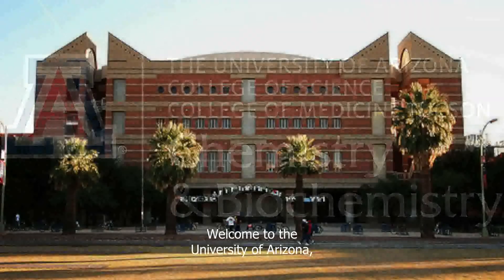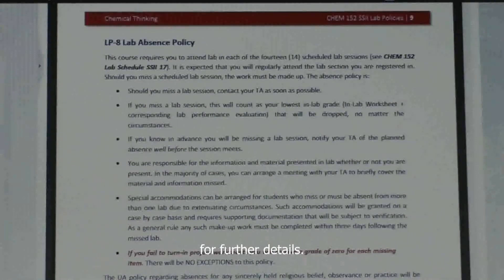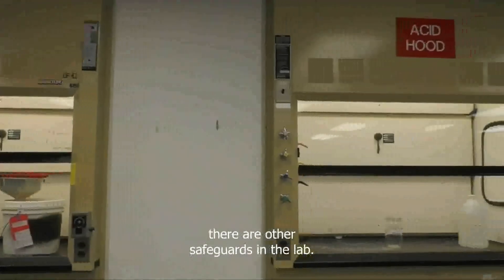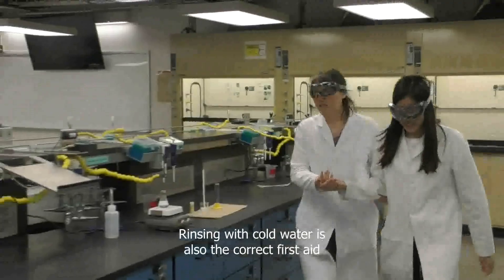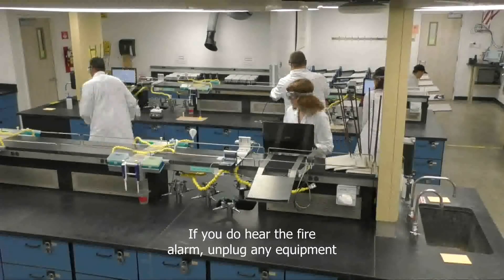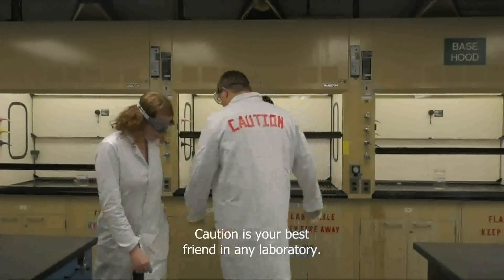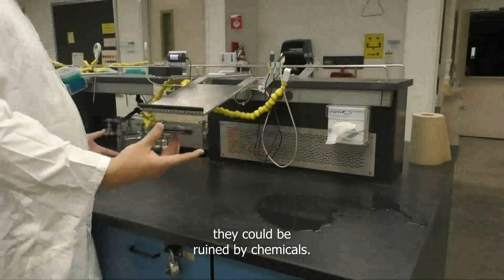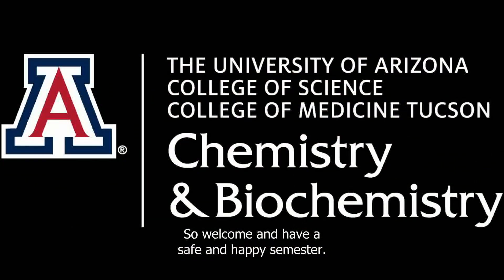Gen Chem Safety Video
General safety guidelines and laboratory rules for the University of Arizona chemistry teaching labs.